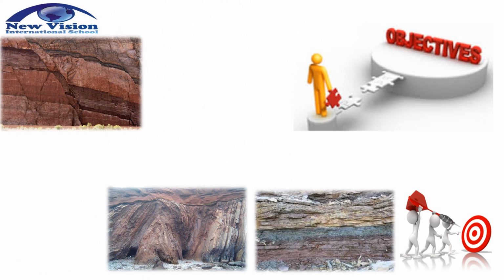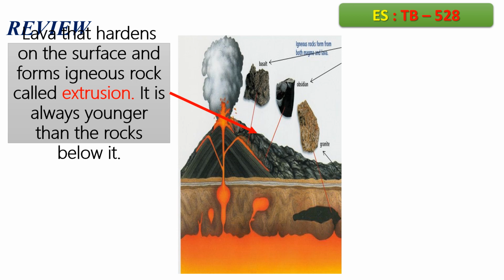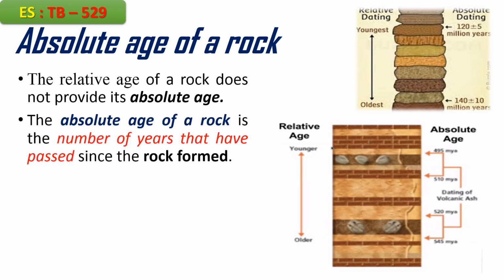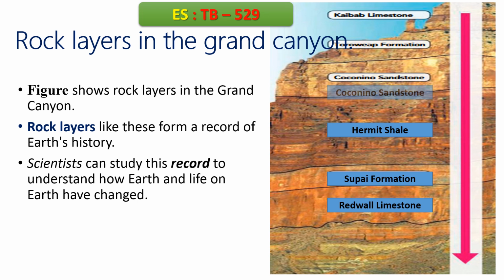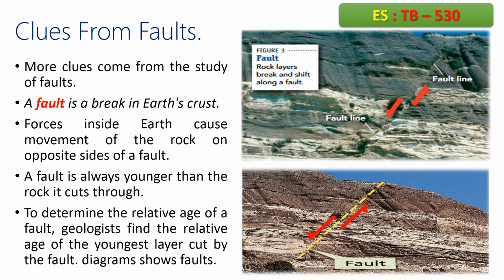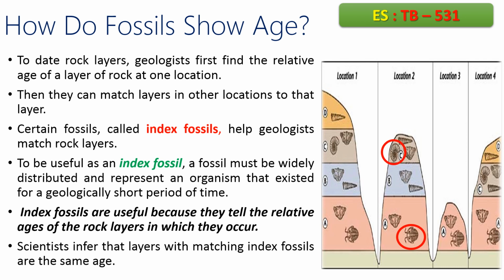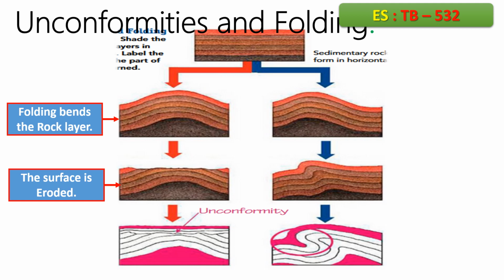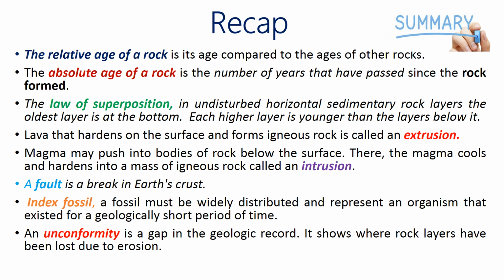W13.1 Grade 7 Science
Lesson 2: The Relative Age of Rocks